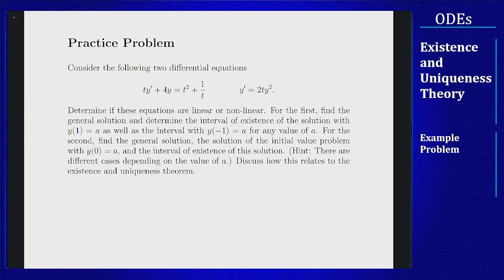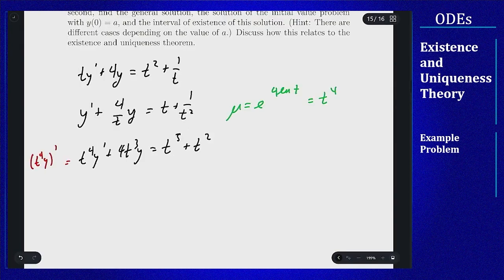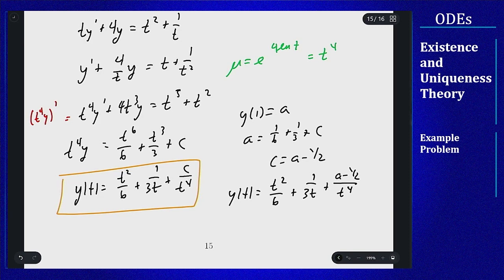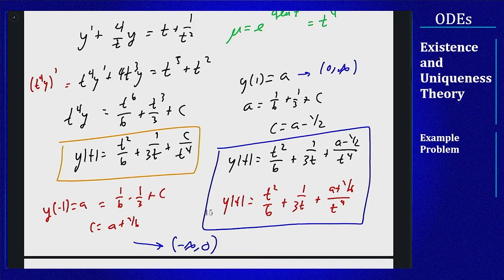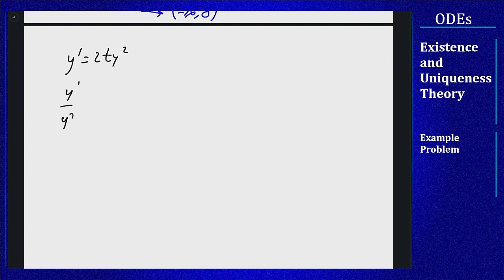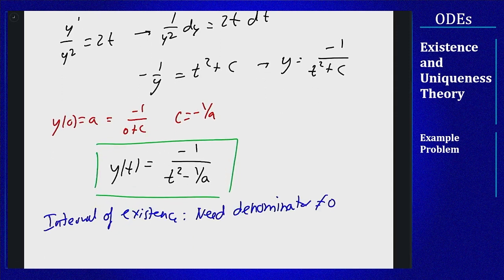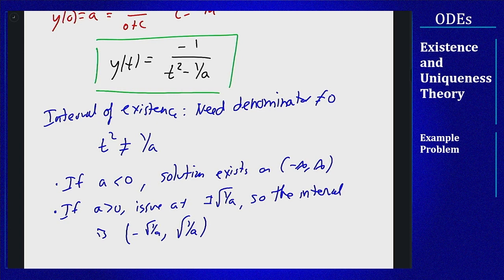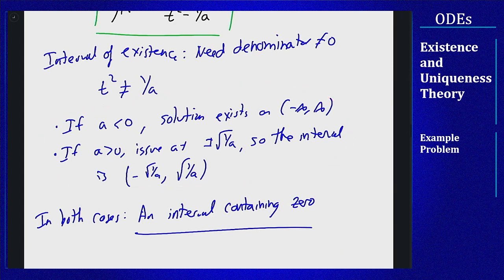Differential Equations - Existence and Uniqueness Theory - Example Problem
Sample problem showing an application of the linear and non-linear theorems for existence and uniqueness of differential equations, and how they relate to the actual intervals of existence that you get by solving the problem.